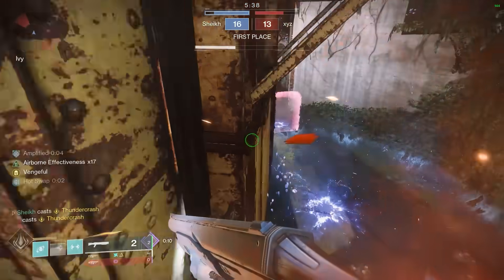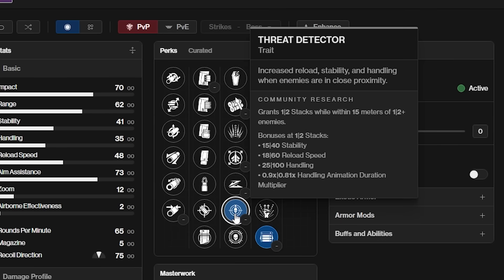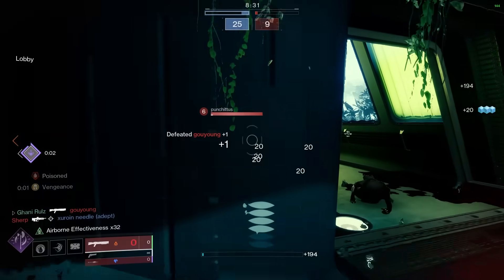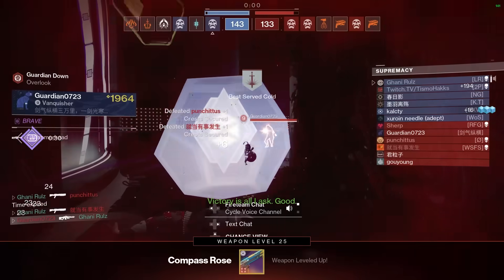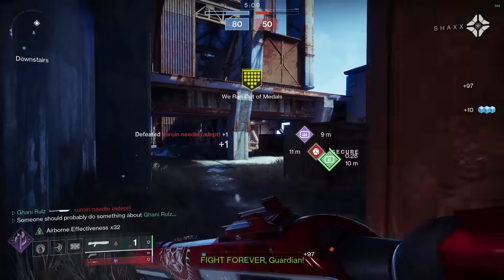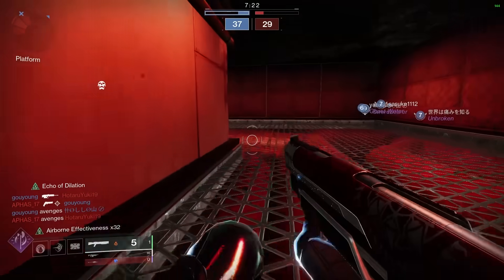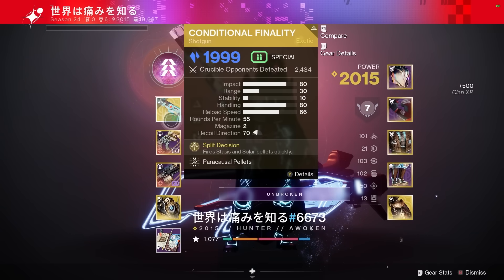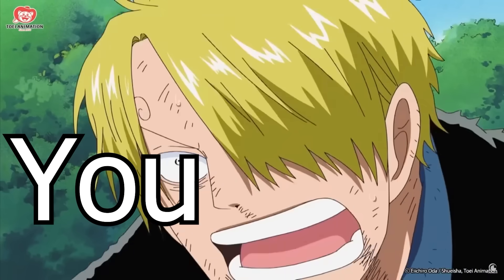GET THIS NEW SHOTGUN ASAP! BEST IN CLASS! (The New Matador)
The Compass Rose is here my friends and it has better perks than the Matador 64 whilst be far easier to farm, make sure to get one!